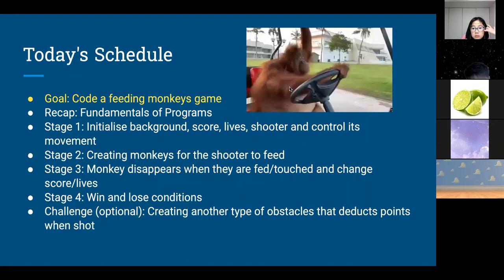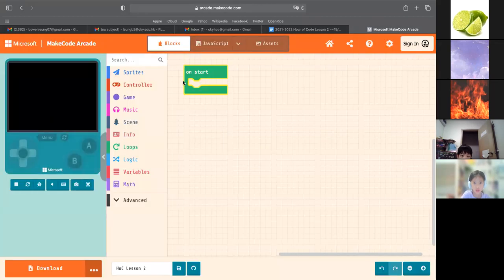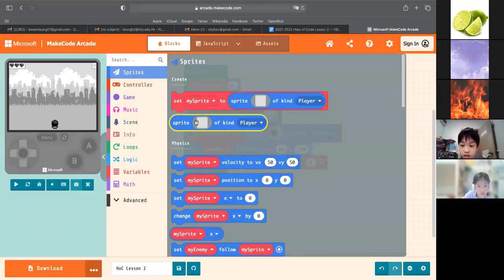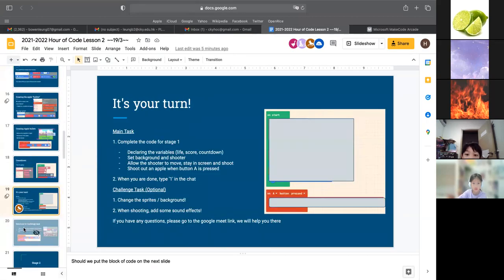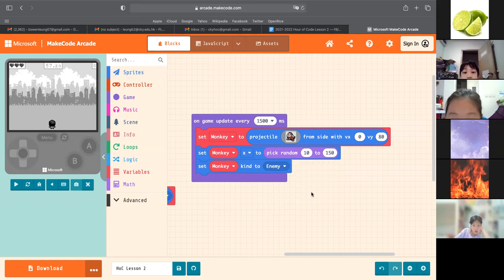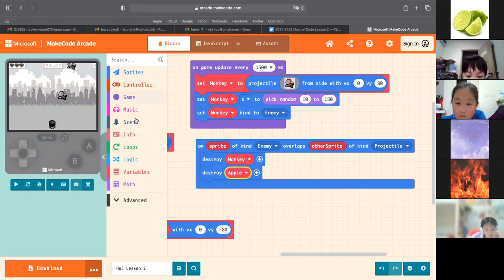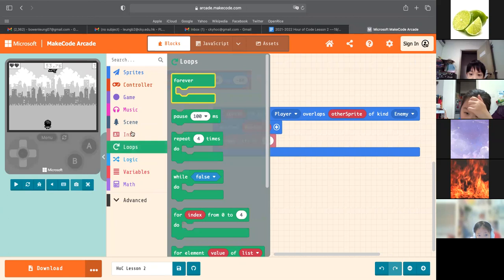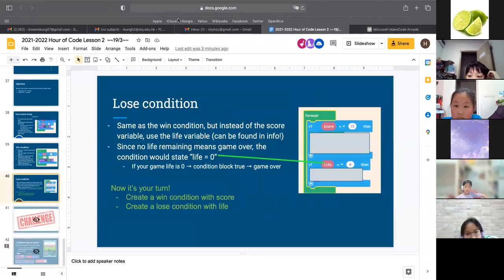CKY Hour Of Code Lesson 2 19/03/2022 | 2021-2022